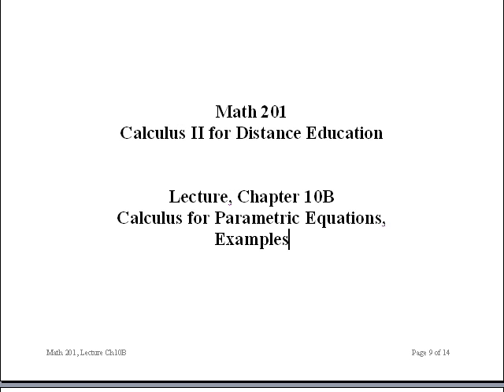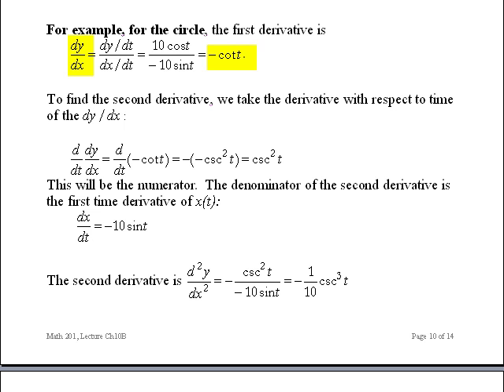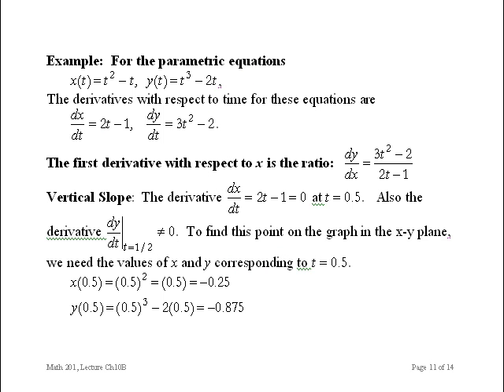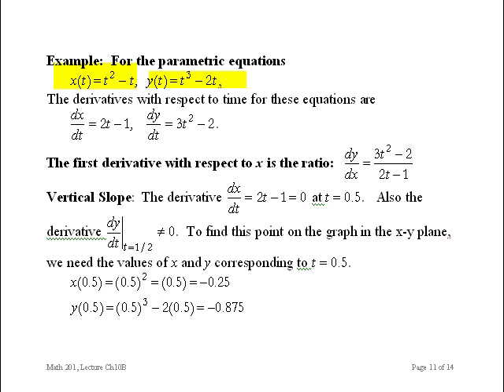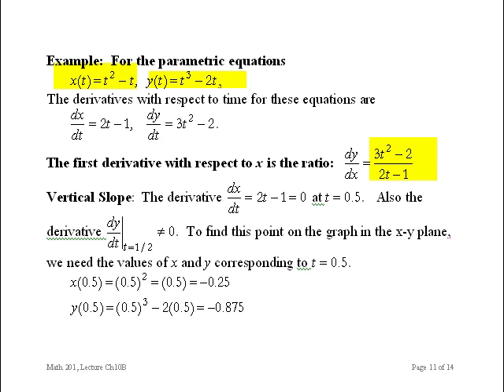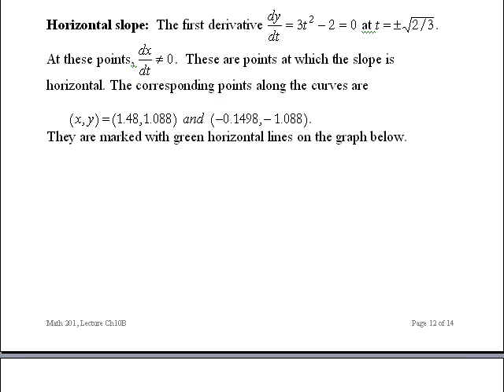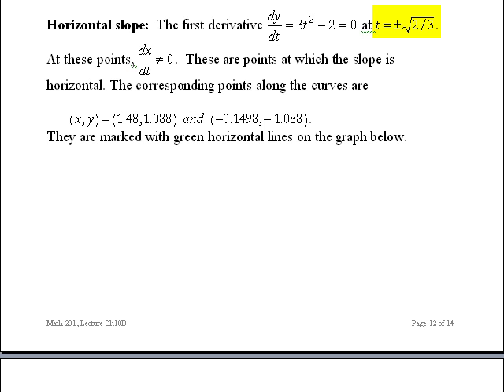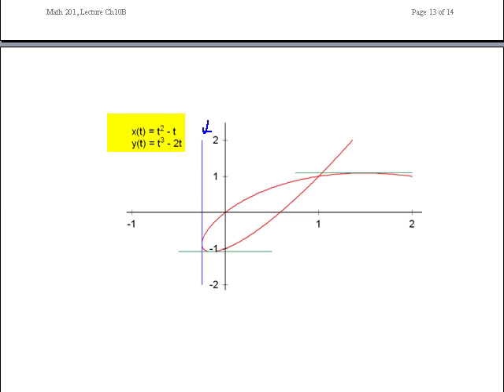Calculus II Ch 10b Examples of Parametric Equations